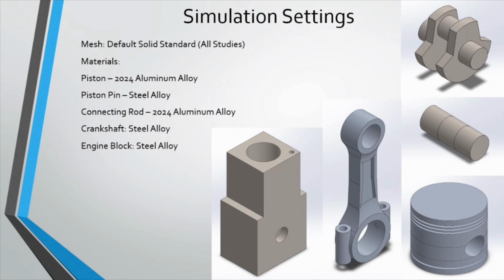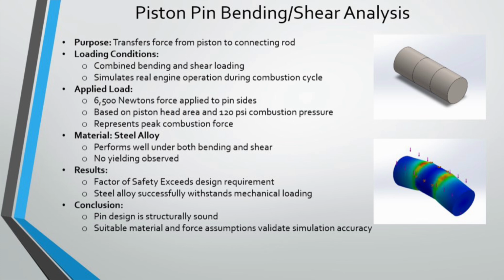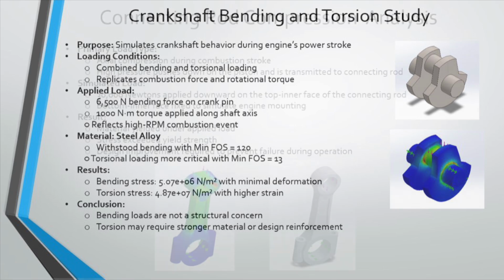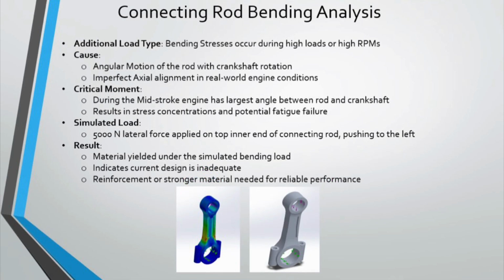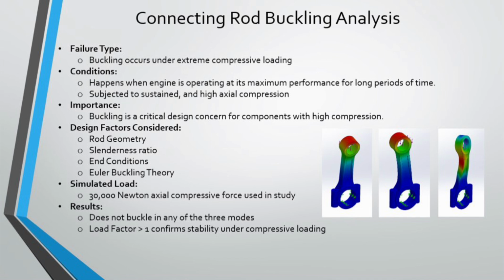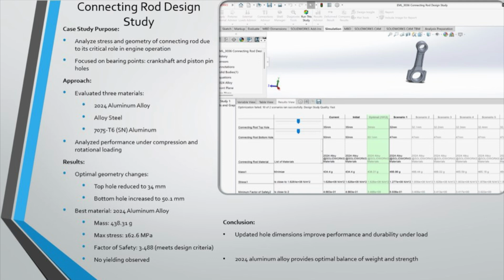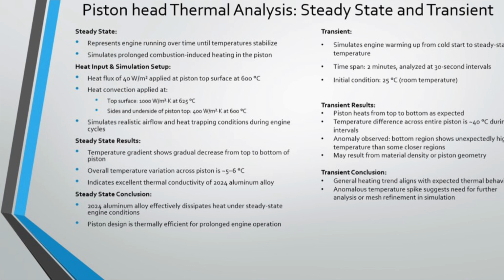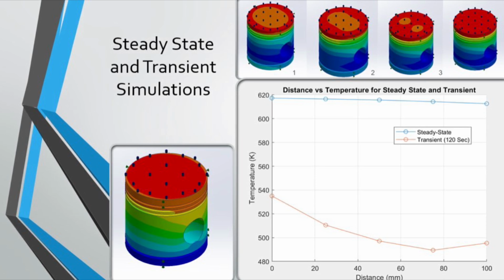FIU EML 3036 - Software Simulations- Engine Final Project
Group 9:

Jason Rodriguez
Luis Torres
Jeremy Valdes